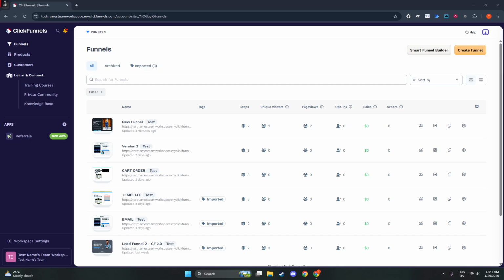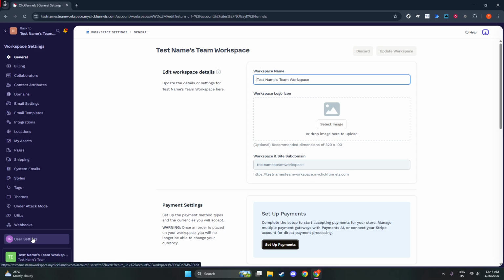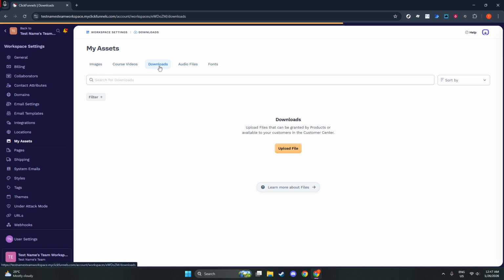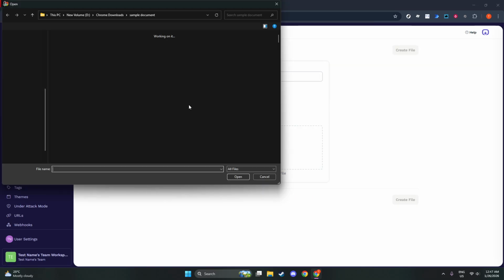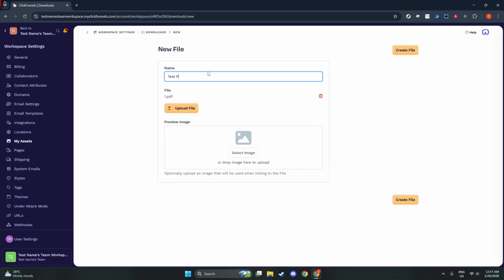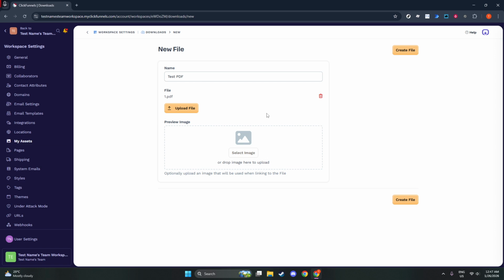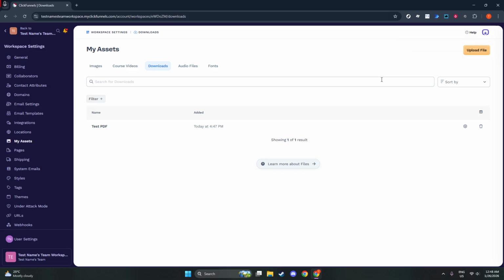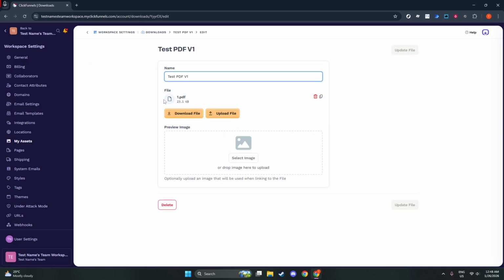How to Add PDF or Digital File on ClickFunnels [2026 Full Guide]